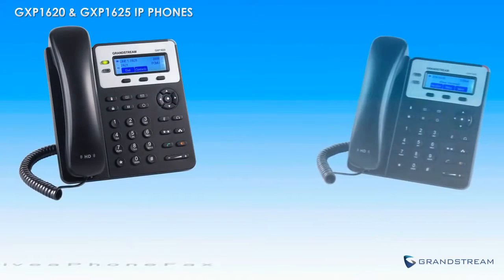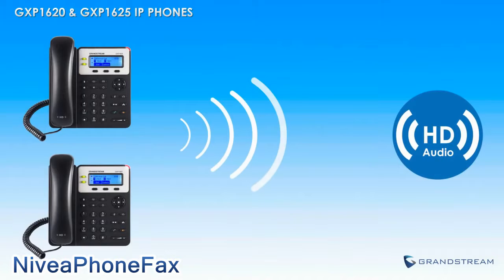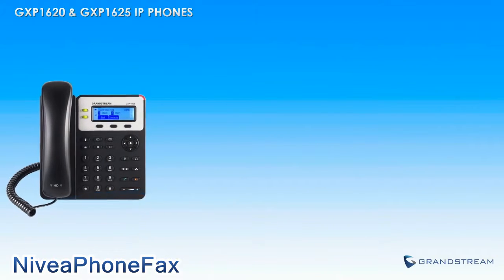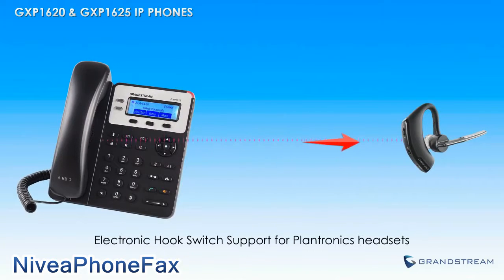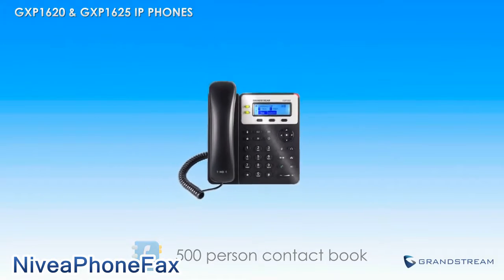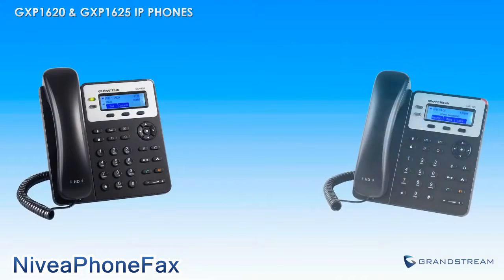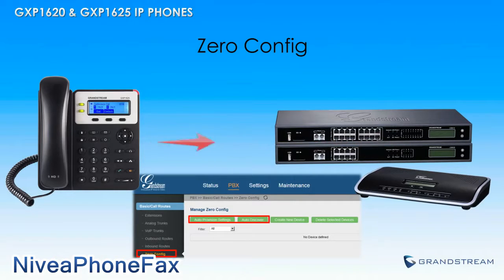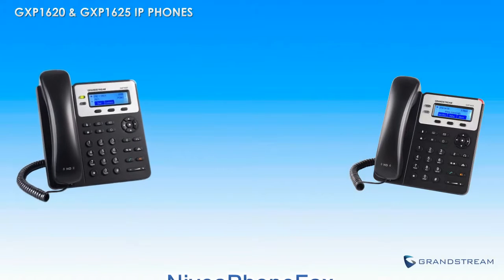Home & Office Phone Services in India, Singapore, & Malaysia by NiveaPhoneFax (Grandstream) IP Phone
International Number (DID Number), 1800 Toll Free Number, Online Fax, (Fax to Email, Email to Fax) OTP SMS by NiveaPhoneFax